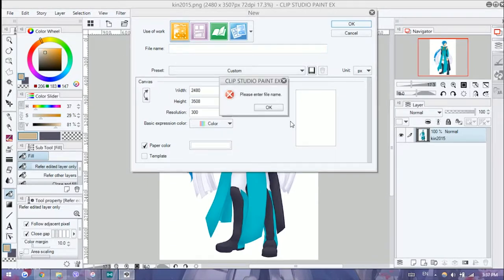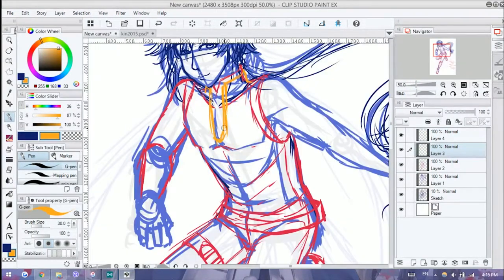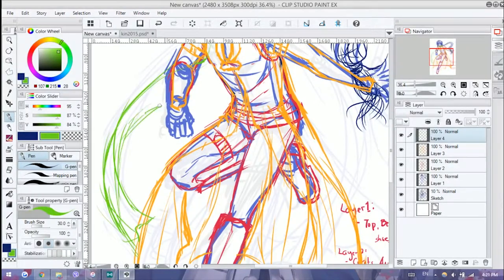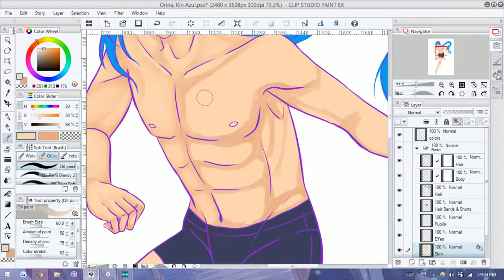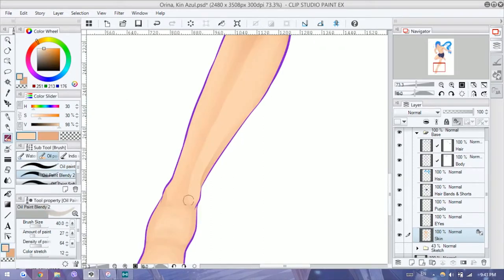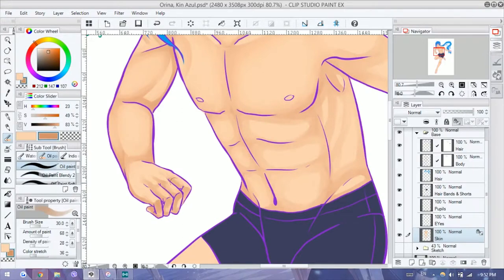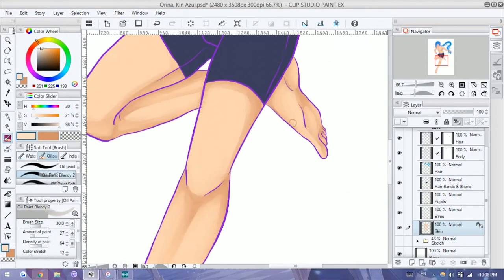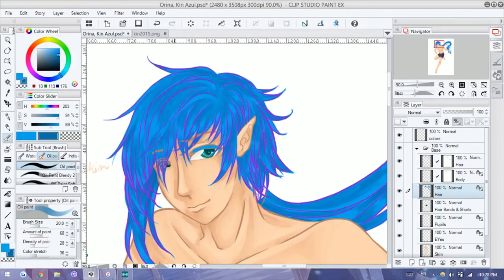DRAWING BASES - Kin Orina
Dropping another stocked up video because I hit a roadblock on what I was supposed to upload for today.

This IS a little old so my style and editing are a bit rather different from what I put out now

+Flicker
--- Max Surla/Media Right Productions

+Sunday Skate in Golden Gate
--- Otis McDonald